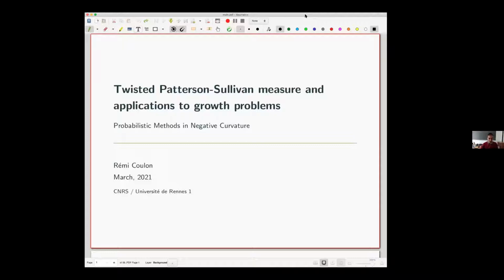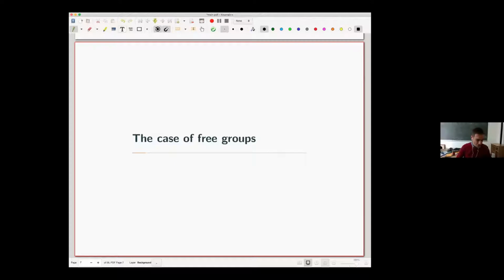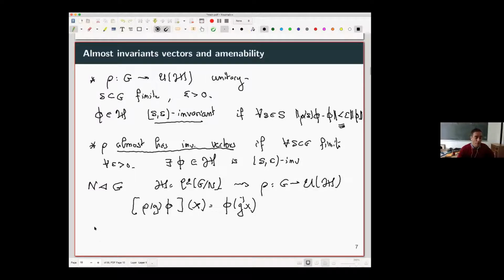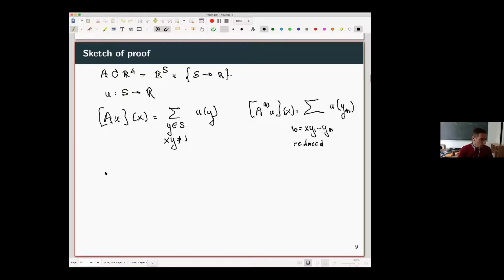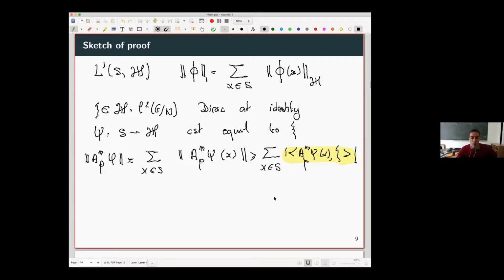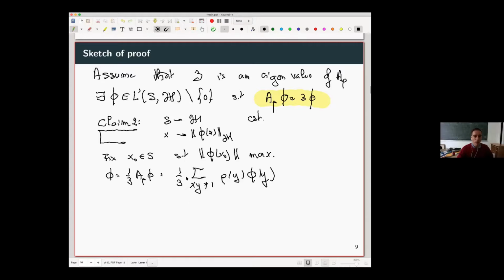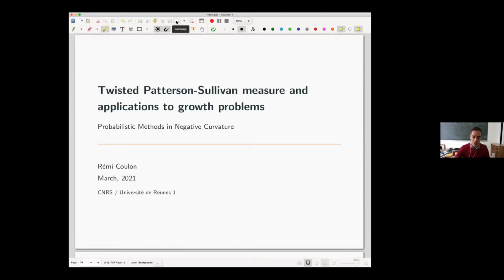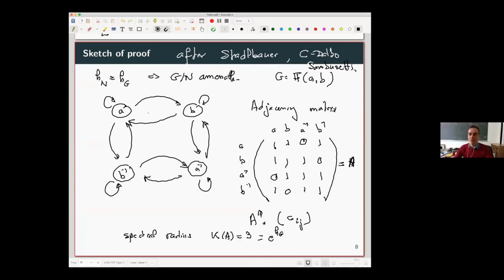Twisted Patterson-Sullivan Measure and Applications to Growth Problems (Lecture-1) by Remi Coulon